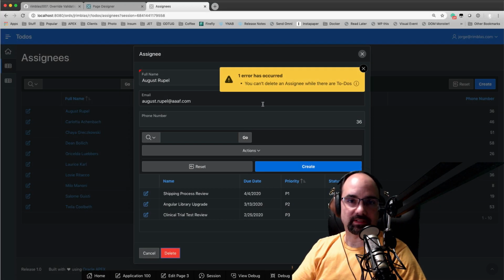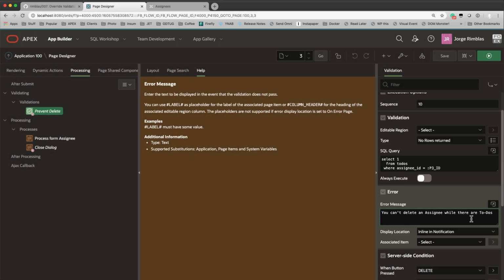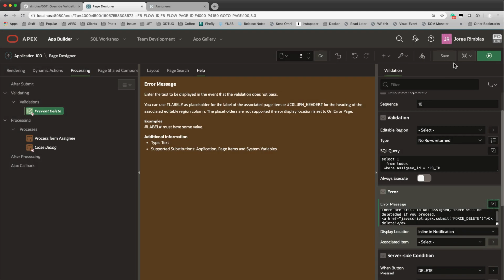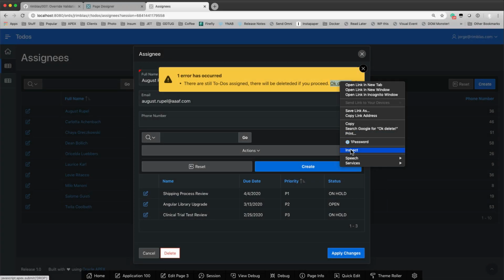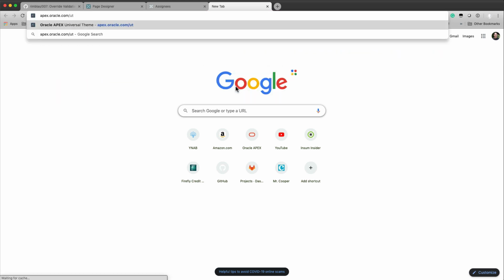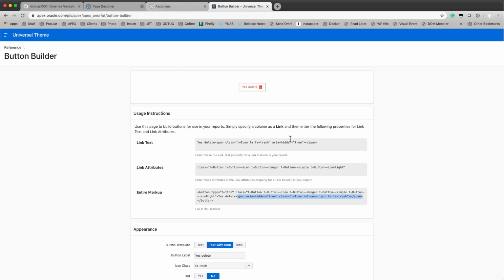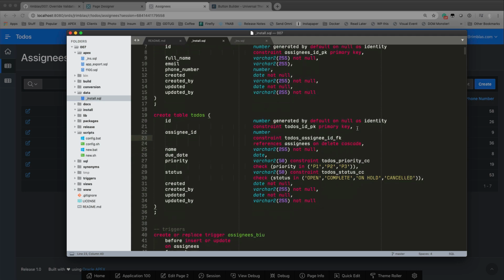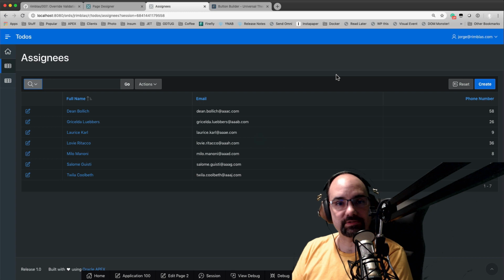007 – Optional Validations in APEX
Learn how to setup an optional Standard APEX Validation that the user could override or skip.